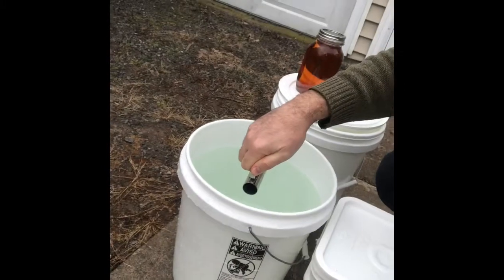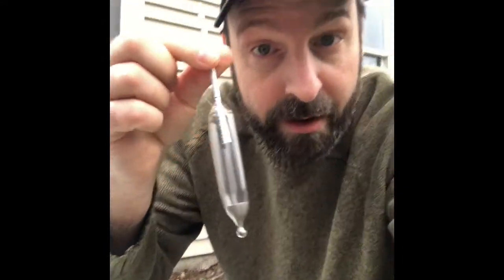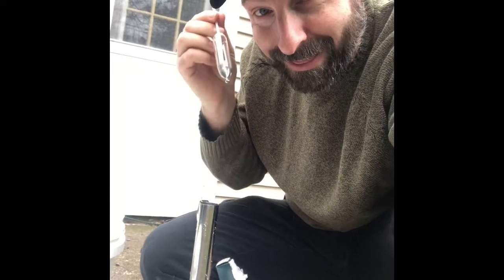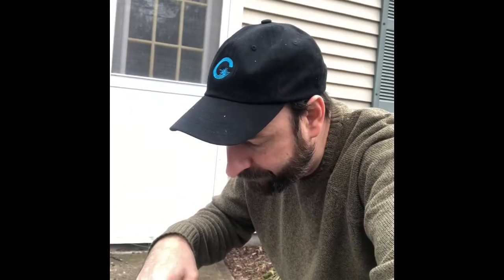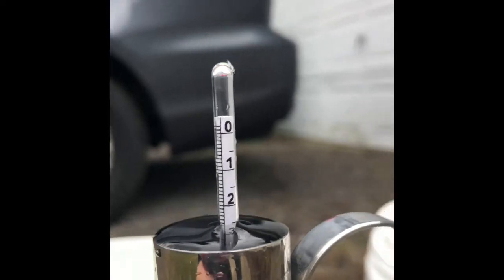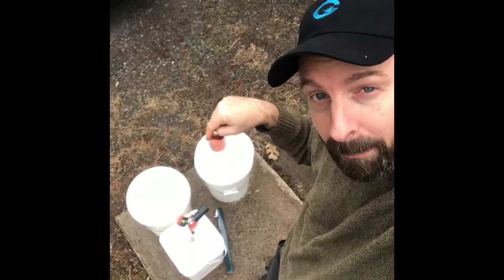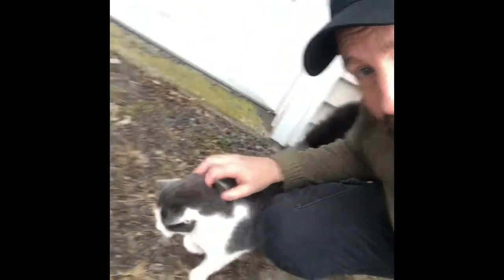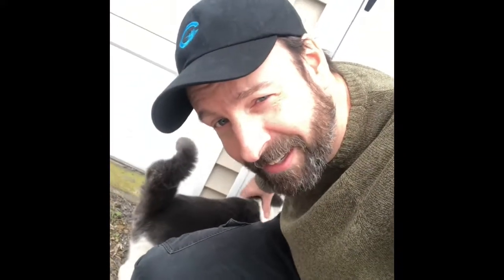How Much Sap Will Make A Gallon Of Maple Syrup???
I explain how to figure out how much maple sap is needed to make a Gallon Of Maple Syrup. What tools will you need? I’ll tell you. What math to figure it out? I’ll tell you.  You don't need to know this to make maple syrup but sometimes it is nice to know how much boiling you will need to do, since each year's sugar content is different.